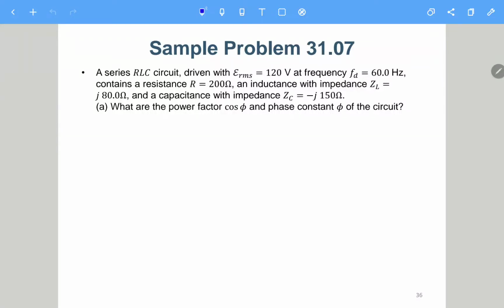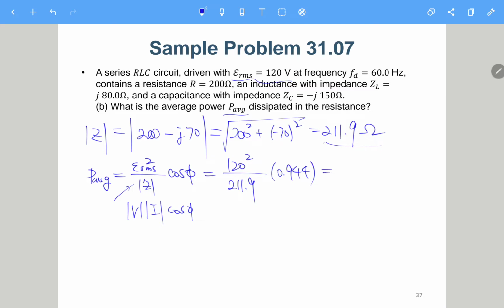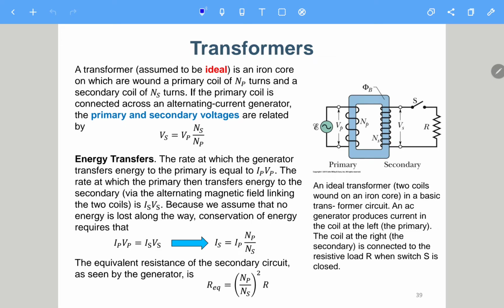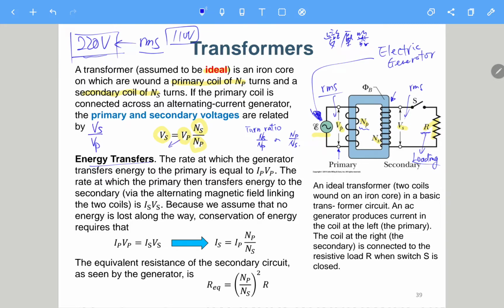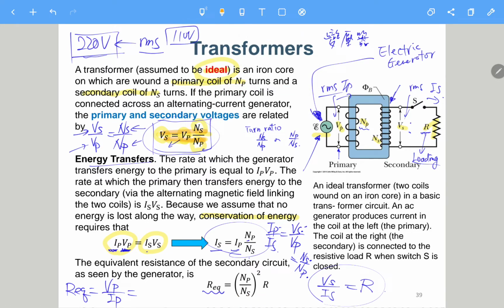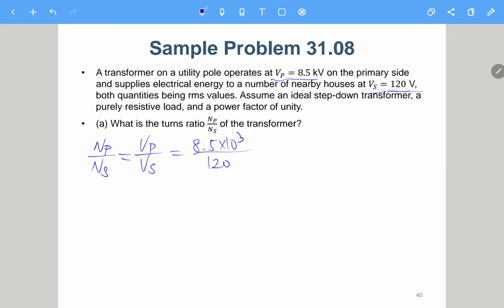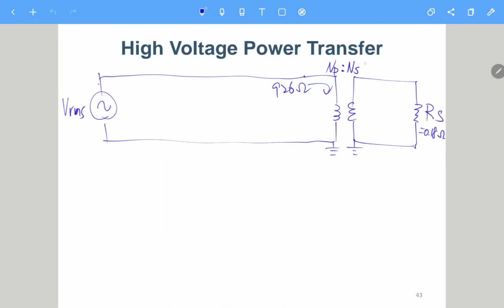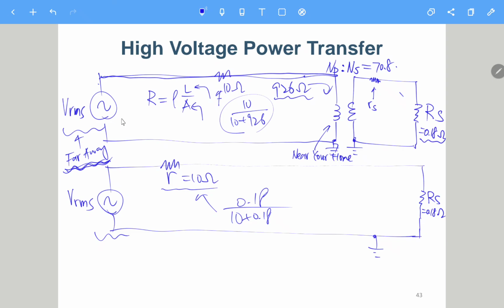Physics II - Chap. 31 Electromagnetic Oscillations and Alternating Current - Part V - Fall 2022